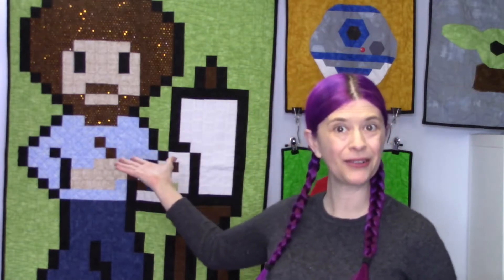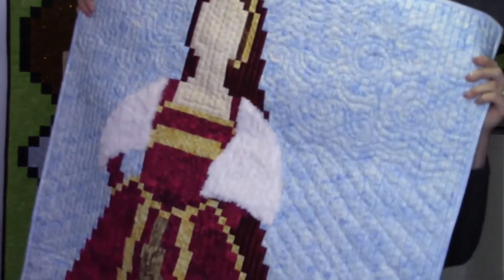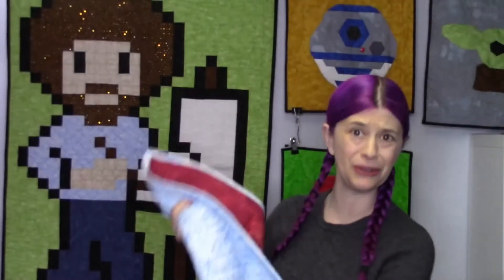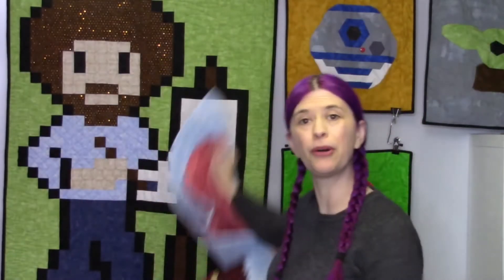Designing Pixel Quilts: Design and Create your own Pixelated Quilt Patterns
Do you like Sewing? Do you want to create your own quilt patterns that look cool, modern, and interesting?

Pixel quilter and expert Toni Smith (also known as Quiltoni) teaches you all of her tips and tricks on creating the pixelated quilts she is known for. She even teaches you how she designs and creates her pattern line! Every step is broken down in an easy to read format with all of the math done for you.

Learn the math behind making your own designs, how to design your pattern, and then three different ways you can pattern your quilt depending how you want the finished quilt to look.

Chapter 1: Designing Your Sprite
Chapter 2: The Math of Design
Chapter 3: Different Ways to Make your Pattern
Chapter 4: Stripping
Chapter 5: Each Pixel = Each Square
Chapter 6: The Quiltoni way to Pattern

With Resources that will help you create even better patterns!

Pick this book up today and learn new techniques and pattern making that will take your quilting to the next level!